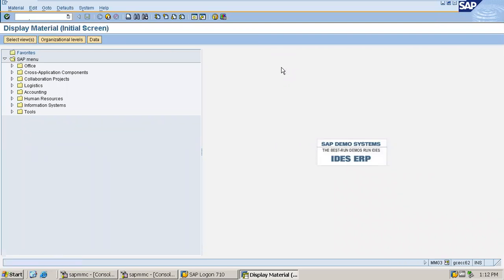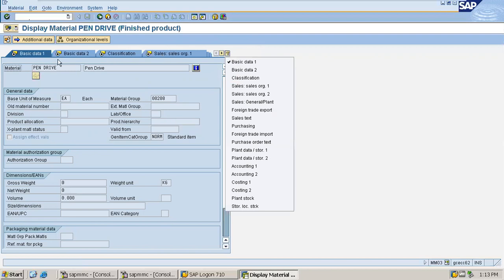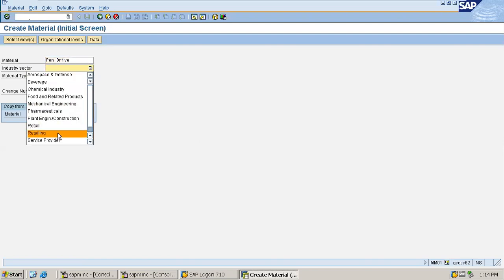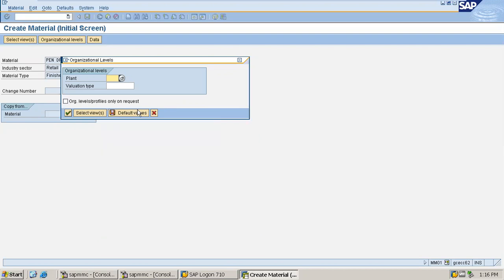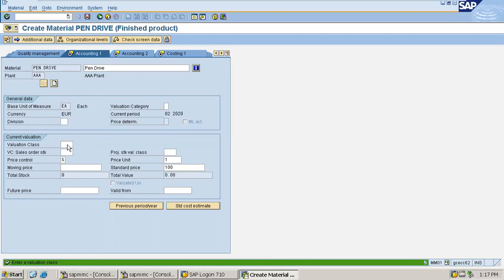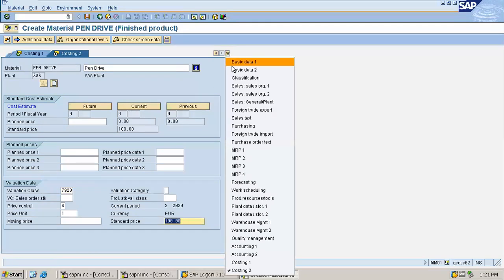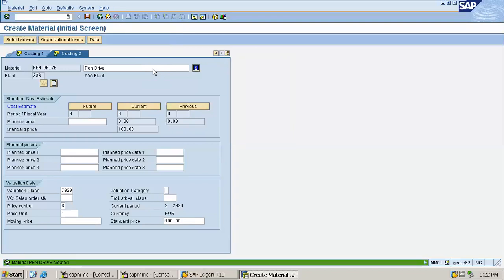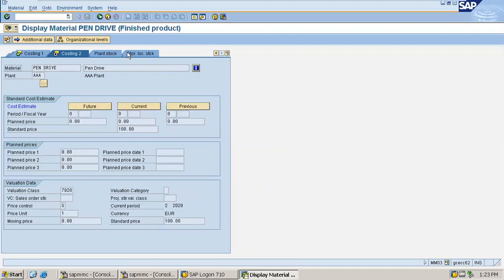Material Master Extension in SAP(Video 67) | SAP FICO Tutorial for Beginners | SAP FICO Training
Material Master Extension in SAP

You can also check the following important tutorials

Interview Question - FI MM Integration in SAP account assignment OBYC and Goods Receipts in MB1C

Costing Variant and Cost Component Structure Configuration in SAP Product Costing OKTZ

Real time Business Process - Material Costing without Quantity Structure in SAP CO - KKPAN

Material Master creation and display in SAP FI and MM